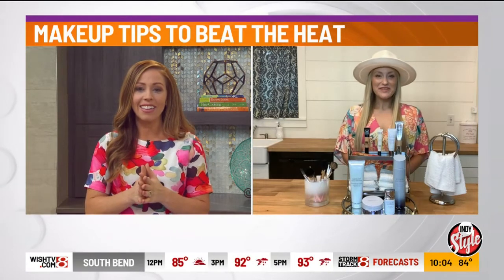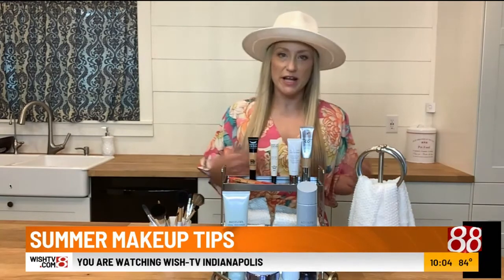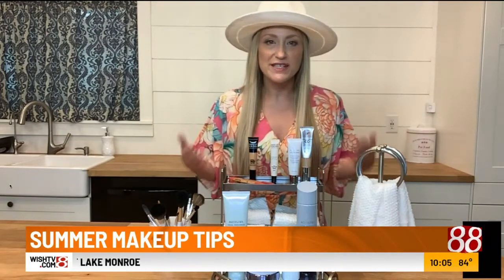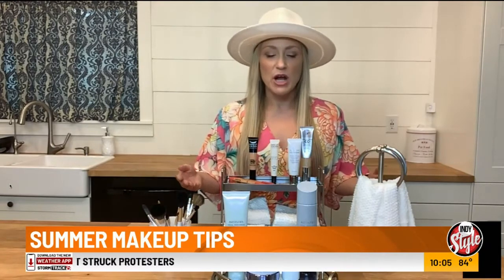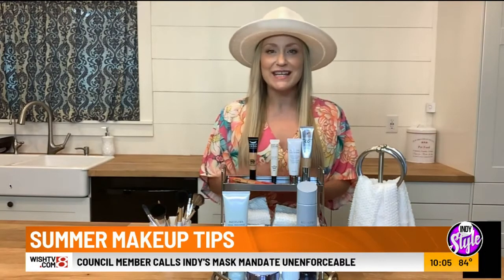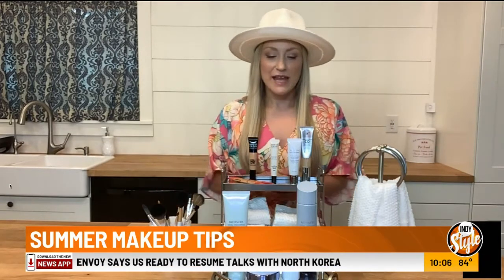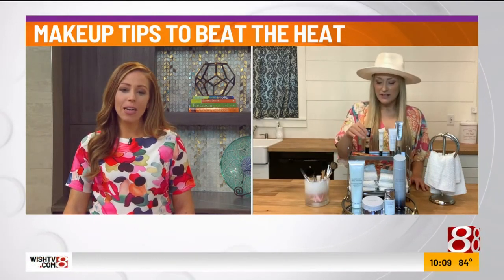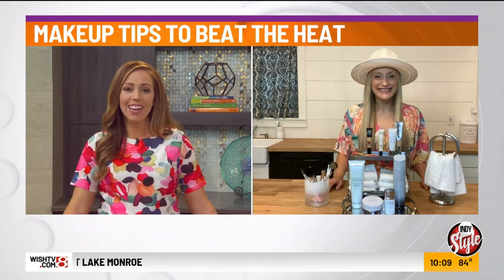High Humidity Makeup Tips